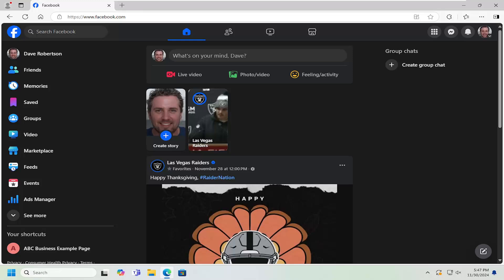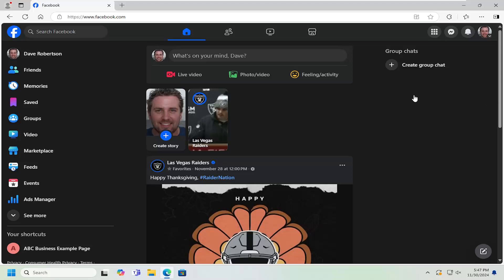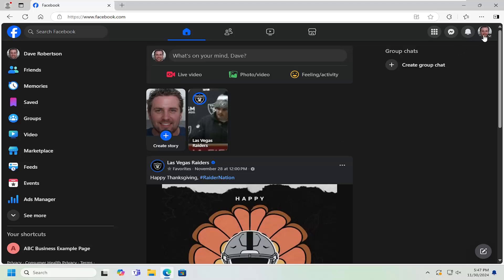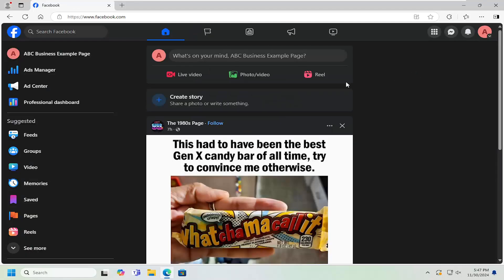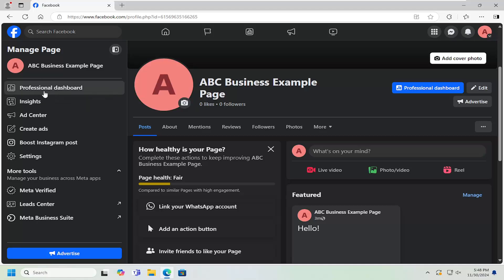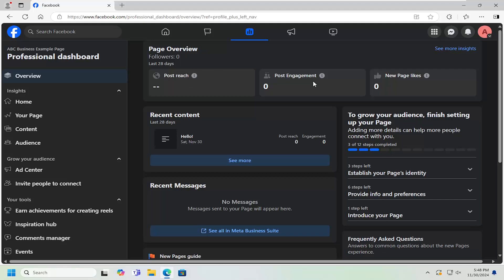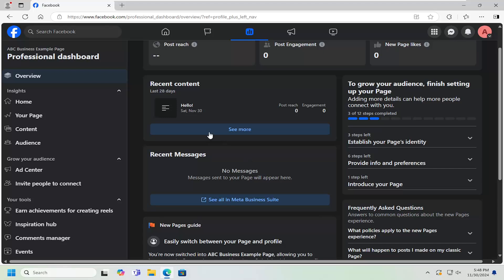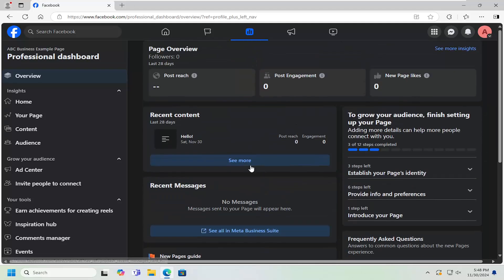How to Enable Facebook Professional Dashboard [Tutorial]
Enabling the Facebook Professional Dashboard is an essential step for businesses and content creators who want to access advanced analytics, manage their activities, and track performance metrics effectively. However, users may face challenges during this process due to Facebook’s evolving interface, where the option to enable the dashboard might be located differently or not appear as expected. Some common issues include outdated app versions, browser compatibility, or syncing problems across devices, which can prevent the dashboard from being activated properly. Additionally, the Professional Dashboard may not be available to all users, as it might be restricted to specific account types or regions, leading to potential access issues. Users should also be aware that enabling this feature may require confirming certain account settings or linking to a Facebook Business Account. Understanding these potential hurdles can help you navigate the setup process more smoothly.